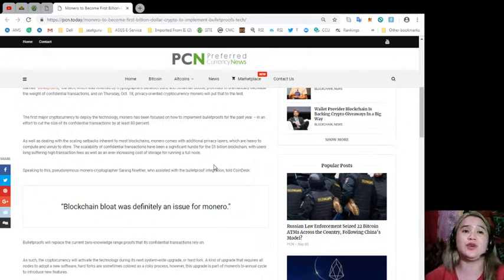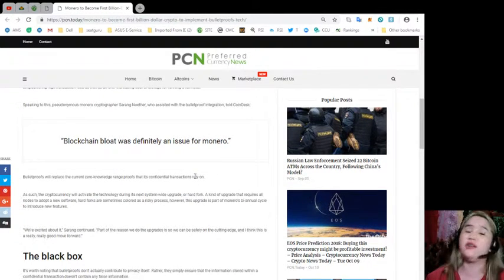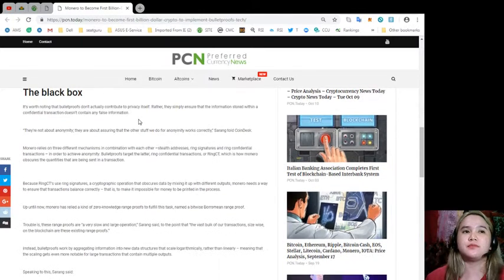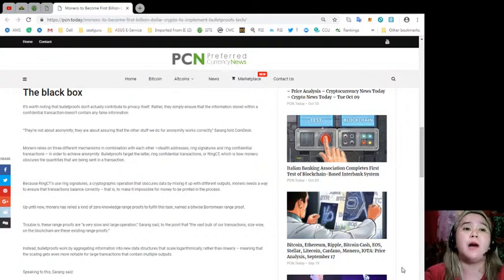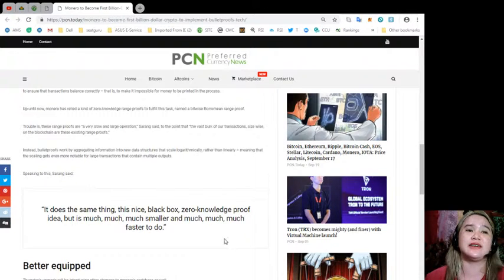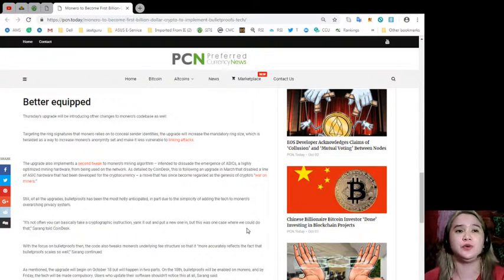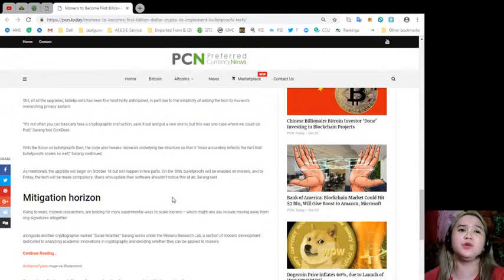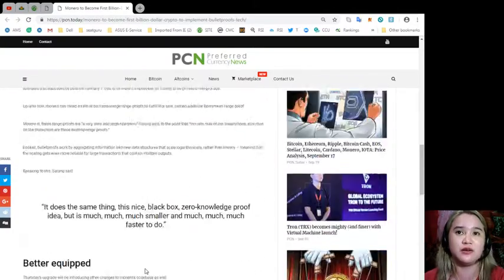Monero to Become First Billion-Dollar Crypto to Implement 'bulletproofs' Tech